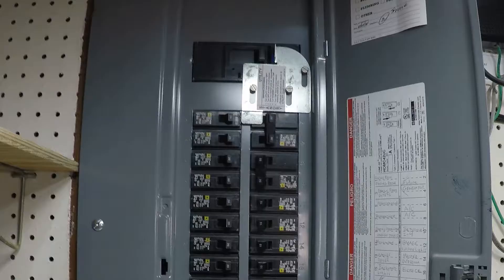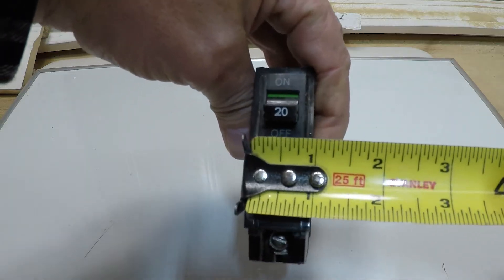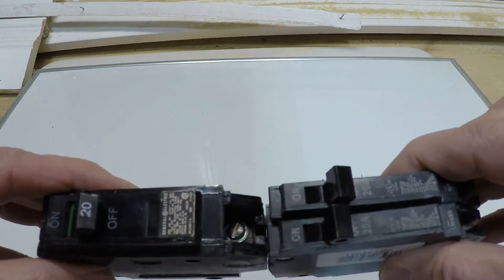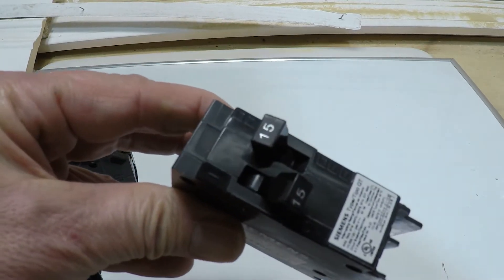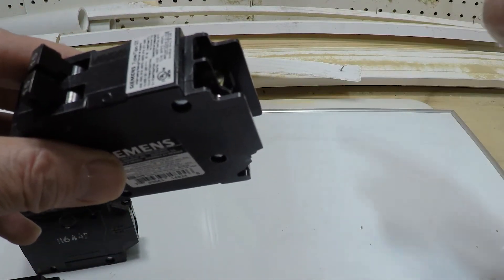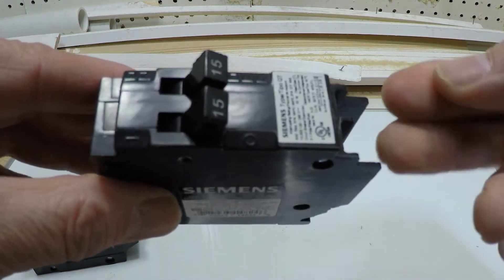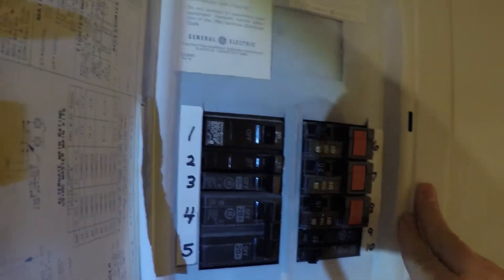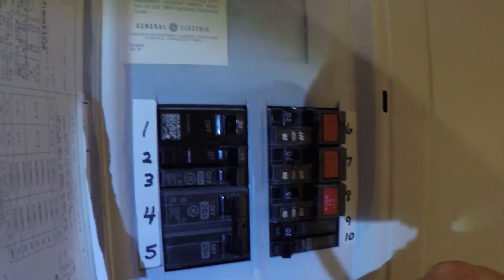How to Make Room in Your Electrical Panel (and Why You Should)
No Room in Electrical Panel - how to make more room in your electrical panel for more breakers

⚡ Running out of space in your electrical panel? Learn how to make room for more breakers safely and efficiently! If you're adding new circuits for outlets, lighting, or appliances but your panel is full, this guide will show you the best solutions, including tandem breakers, subpanels, and other safe wiring techniques.

🔧 In this video, you’ll learn:
✔️ Why your electrical panel is full
✔️ How to check if you can use tandem (cheater) breakers
✔️ When to install a subpanel for extra circuit space
✔️ How to safely upgrade your breaker panel
✔️ Code compliance tips for adding new circuits

⚠️ Safety First! Working with your electrical panel can be dangerous—always turn off power and consult an electrician if unsure.